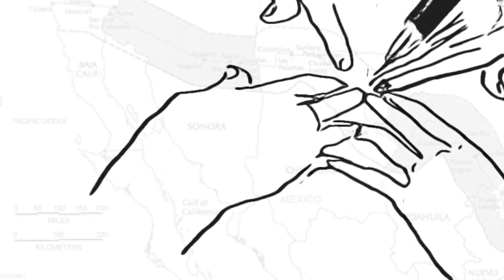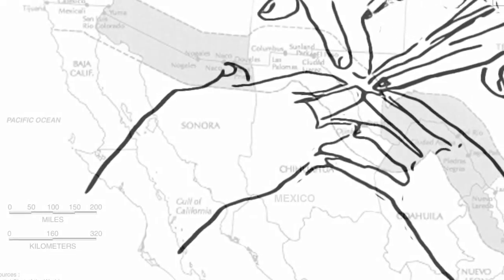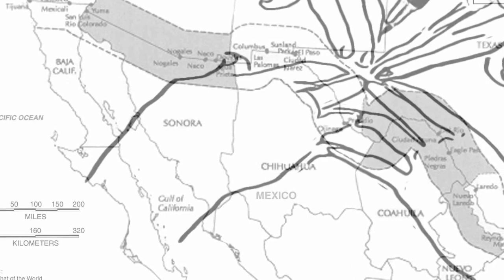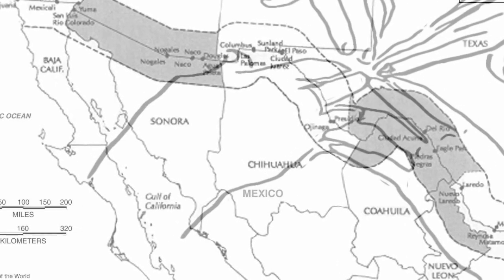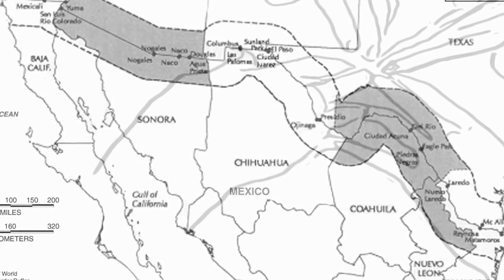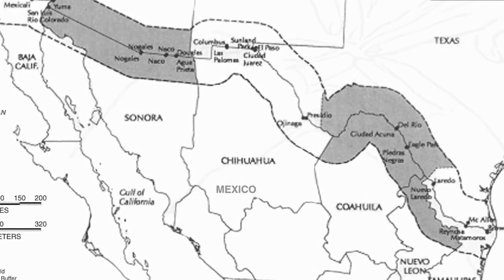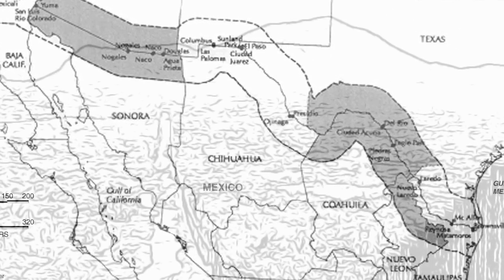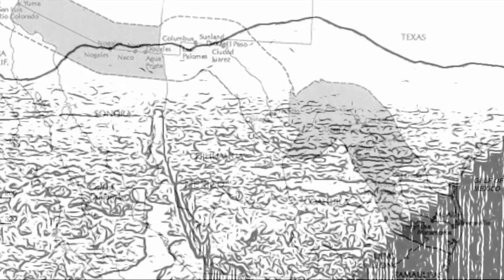The Unraveling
Immigration policies and police actions unravel family ties.  Vissi D’arte, Puccini's haunting aria, formally links my family’s personal tragedies to larger historic narratives. My father’s detention, torture, and eventual death are reflected in the opera’s story. Tosca’s betrayals for love, savagery and subsequent despondency mimic my mother’s own torments. The film ends as it begins, voicing my desire that the lines in the drawings create the connections between us all, weave us all together. Includes a blessing by Buddhist activist, Sage Miller.